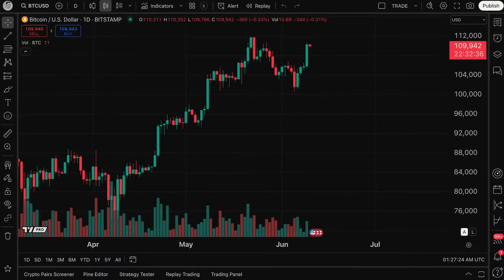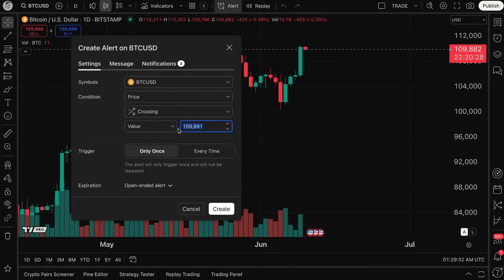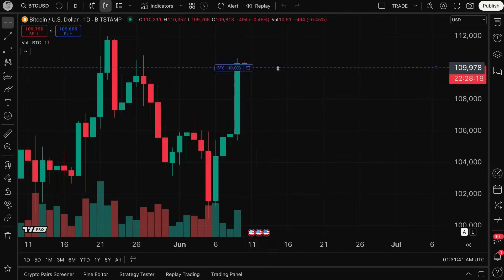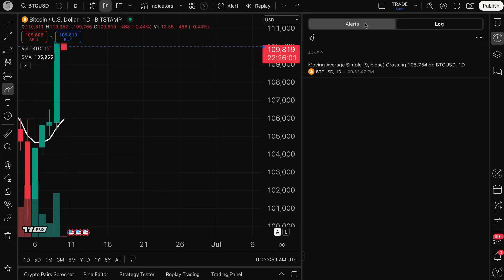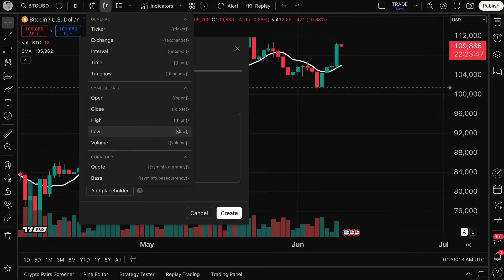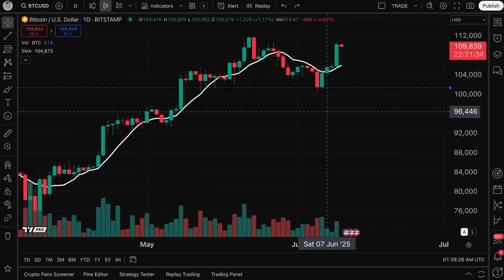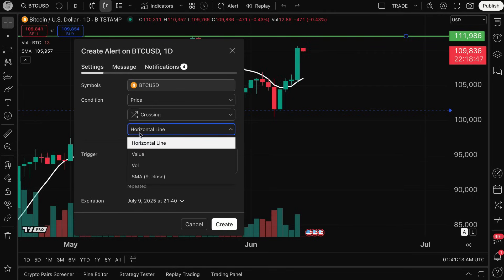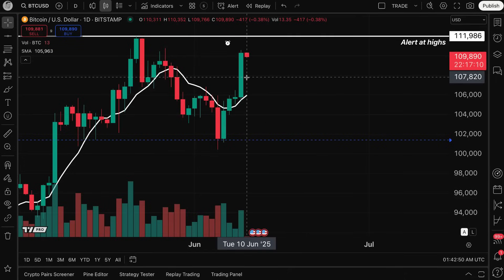Introduction to TradingView Alerts: Tutorial (2025 Updated)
This introductory video will explain how TradingView alerts work in detail, including the following:

1. Price alerts
2. Technical alerts
3. Alert settings
4. Alerts per plan
5. Alerts management
6. Drawing tool alerts

And more...

When you're ready, check out our more advanced videos to learn how to fine-tune your alerts, use complex conditions, and integrate alerts into your trading strategy for better decision-making.